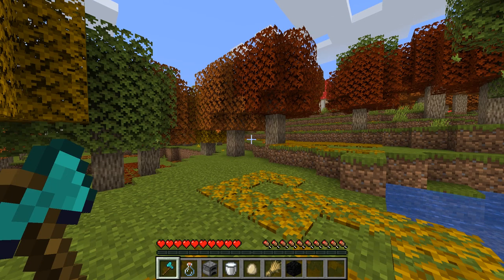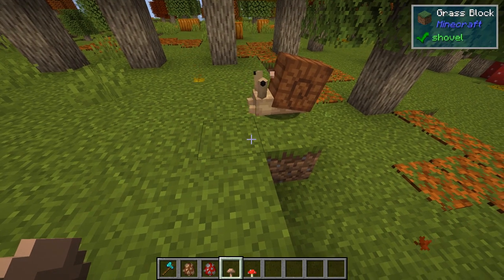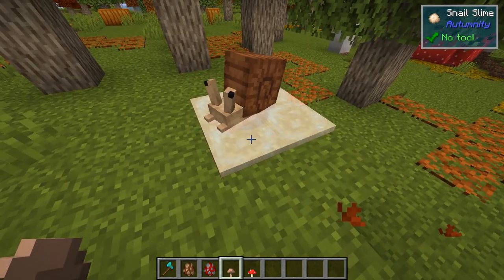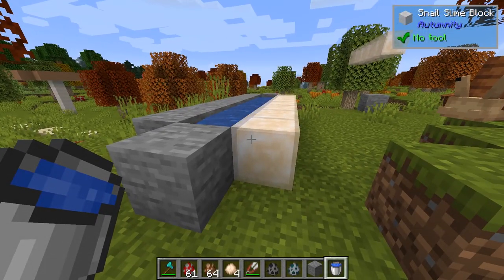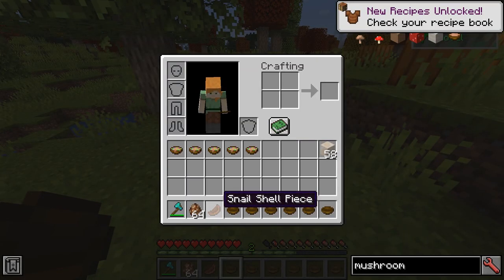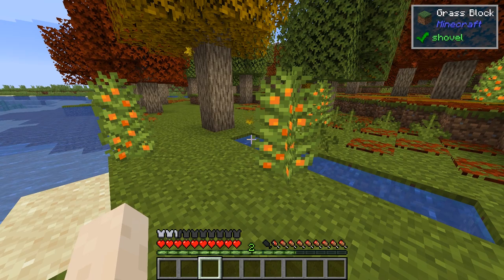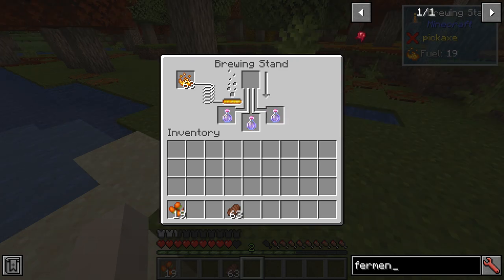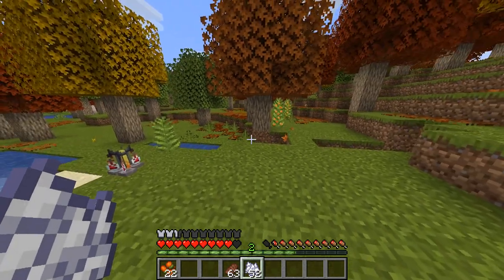Autumnity Mod Spotlight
1.15.2 version